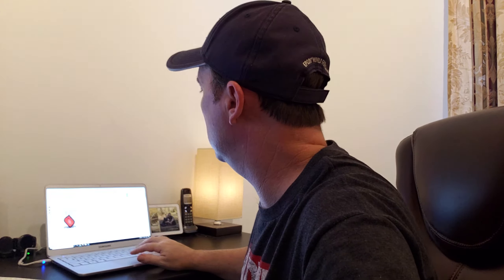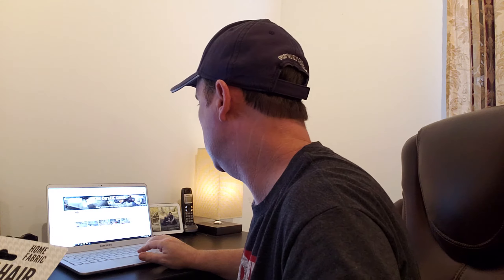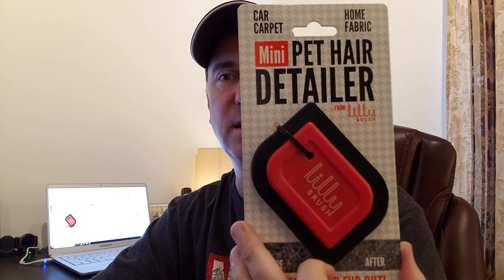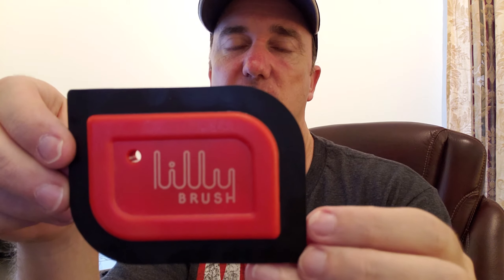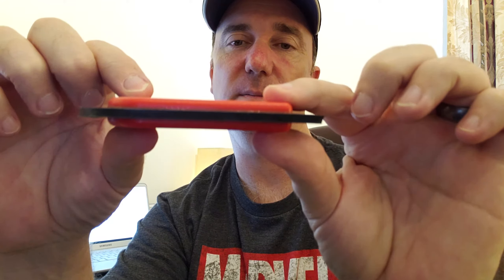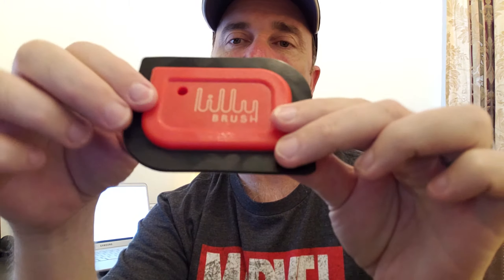Lilly Brush Mini Pet Hair Detailer